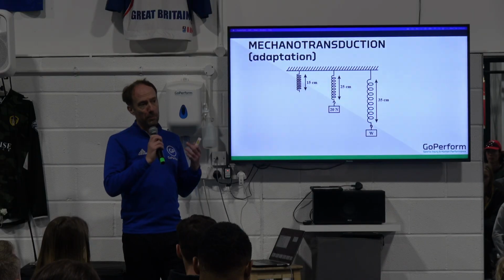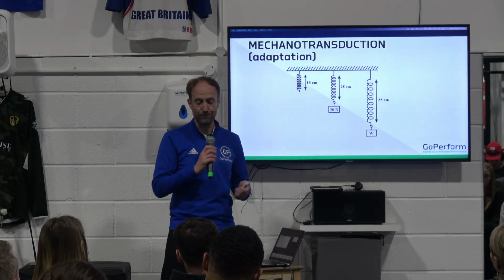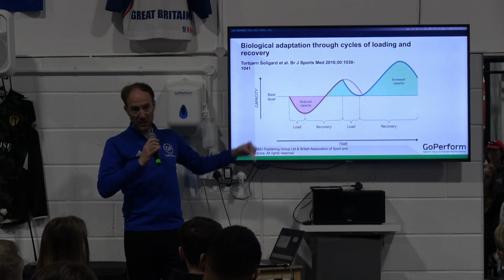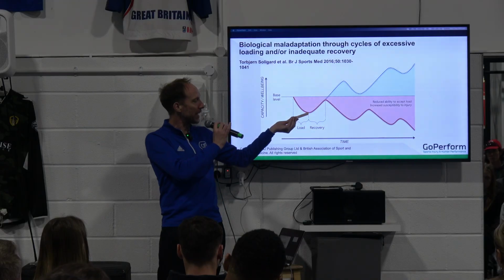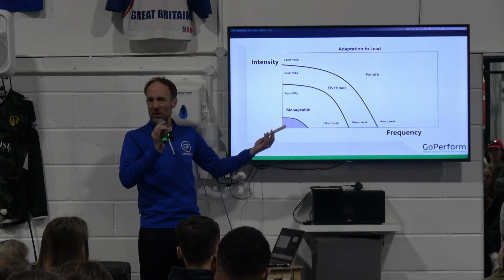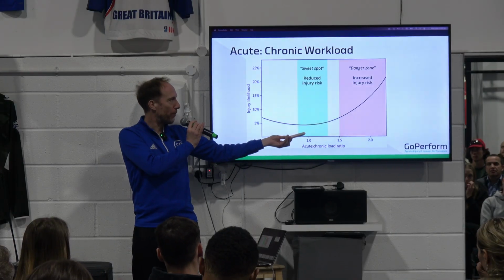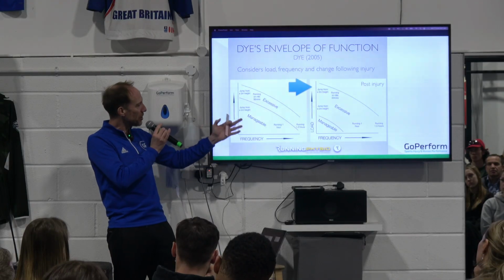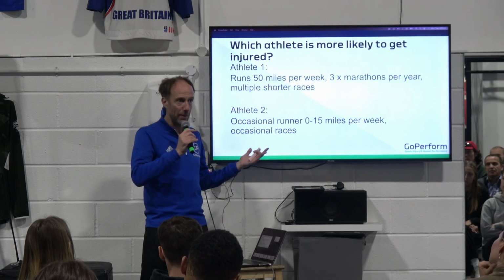Runners: Managing Training Load & Reducing Injury Risk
Luke Anthony is Clinical Director and a Sports Physiotherapist at GoPerform. In this short presentation from our recent running seminar, he unpacks the principles of training in order to manage your training load and sustain positive adaptation as a runner. This is a must watch for runners of all abilities. It's also excellent CPD for students and those working in the Sports Medicine field.